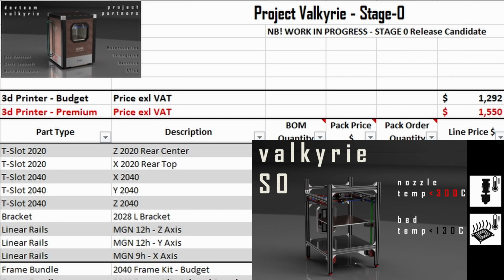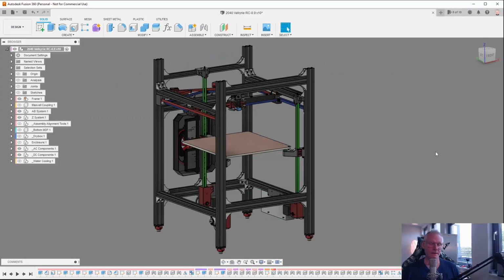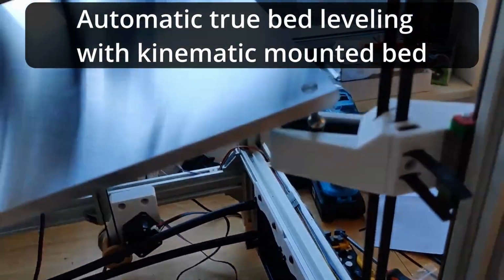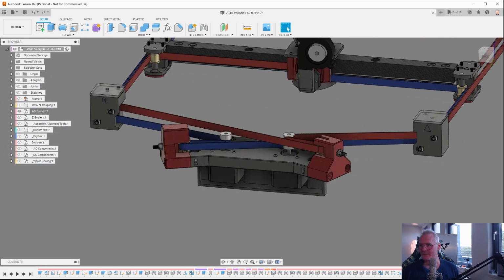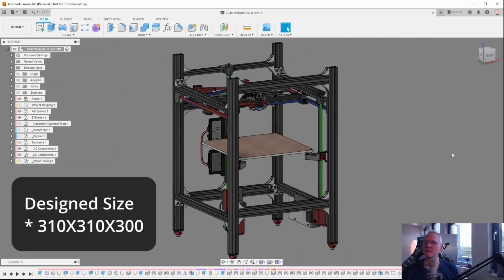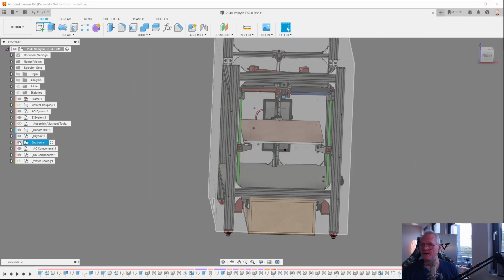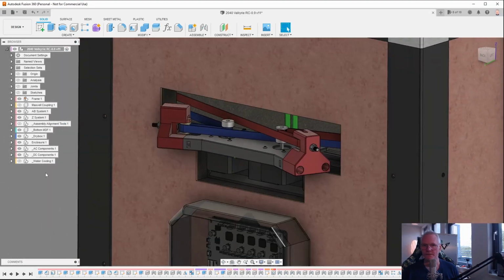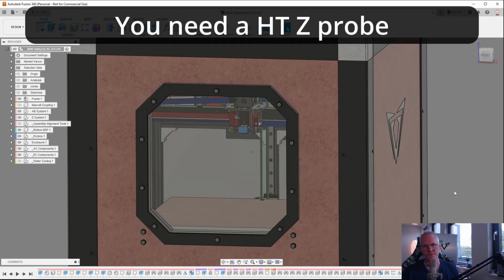NEW! ADVANCED DIY 3D Printer | Project Valkyrie | High Temp Option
ADVANCED | Valkyrie DIY 3D Printer Project | High Temp Materials Option | 100% Engineered

Specifications for Designed Size (Scalable)
Frame footprint - 500X520X750
Print volume - 310X310X300
Weight ~45Kg
Option to print high temp materials 300+

Development Team
Roy Berntsen - Lead Engineering Designer
Mark Bridgewater - Mechatronics Design and Electronics
Chris Lombardi - Design, Firmware and Advanced features